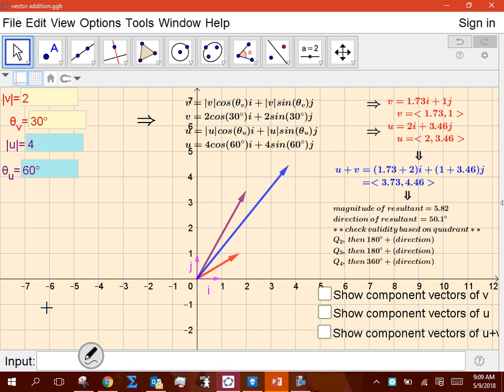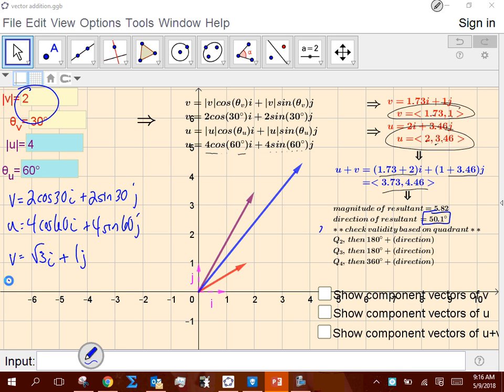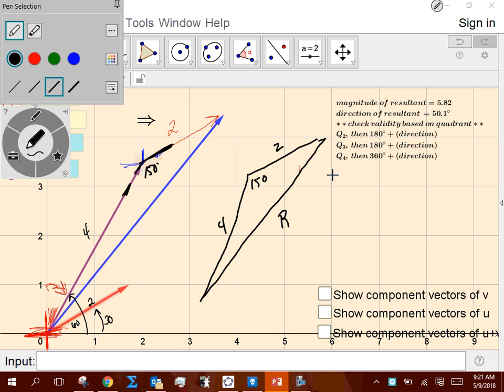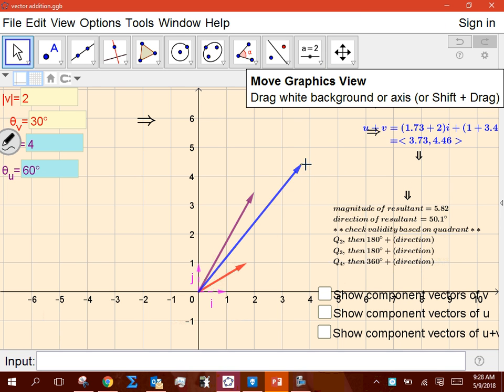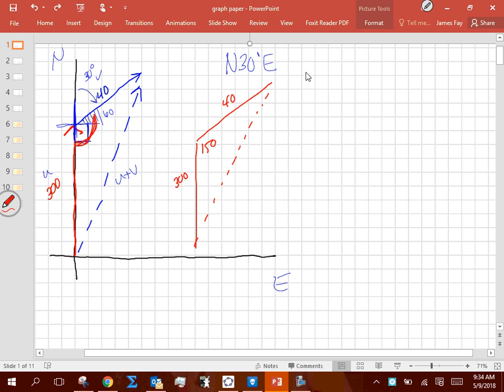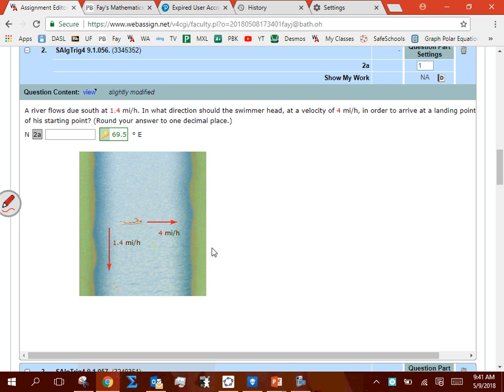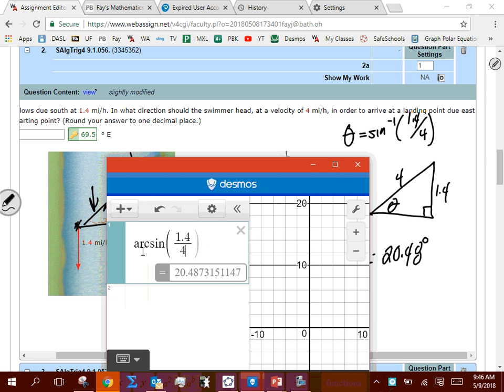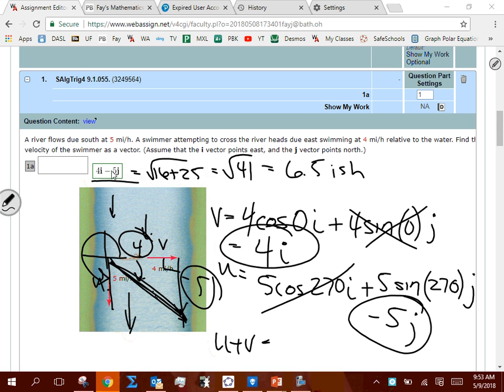vectors 5 9